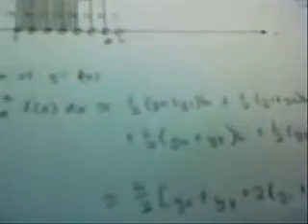DEEE/2B07/Evolution/Section D/Part 2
DEEE/2B07/Evolution/Section D